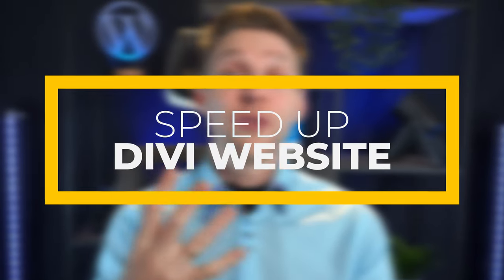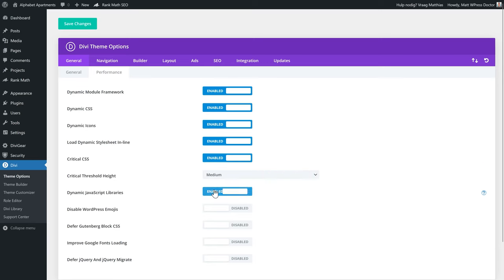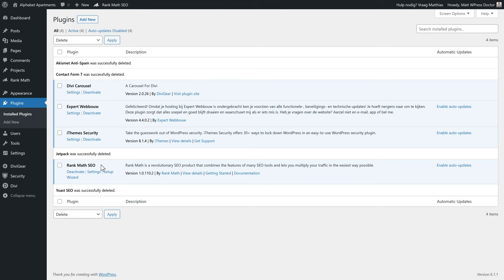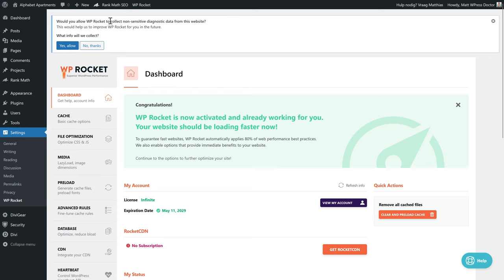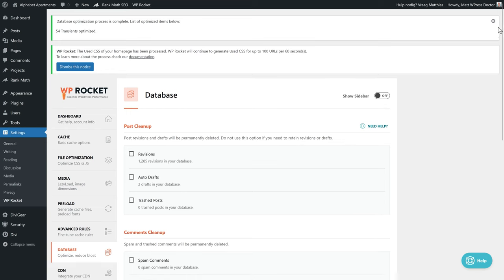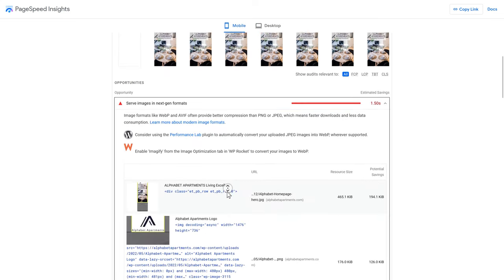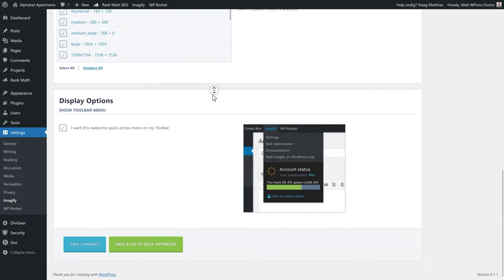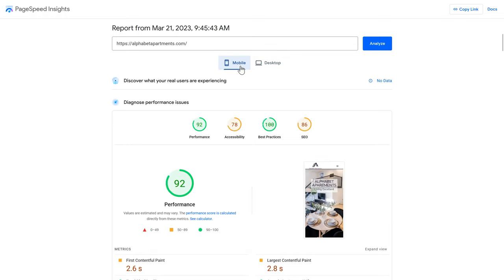How to Speed up Divi in 2023 | 4 simple POWERFUL steps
Nobody likes a slow Divi website. In this tutorial I'll show you how to speed up your Divi Website in 3 simple but POWERFUL steps! Speed up your Divi website like a real pro. 👇🏻👇🏻👇🏻 Start here 👇🏻👇🏻👇🏻

⏱️Timestamps⏱️
0:00 Intro
1:05 Speed tools
1:56 Enable Divi Caching
3:21 Clean up Plugins
4:11 Install Caching Plugin
9:54 Final tests
11:16 Optimize images

📖Transscript📖
In this video we'll be speeding up your Divi
website in just four easy to follow steps. I'll show you how to enable all the performance options from Divi itself. How to check your websites on three different speed tests. How to optimize your entire website using the best Divi caching plugin. And how to optimize all your images using a free plugin. Let's speed it up right now!

Login to your WordPress website. If you are still logging in using /wp-admin/...
that's not a very safe way, so please watch my tutorial about securing your WordPress website. We're going to optimize a real existing website of one of my clients,  Alphabet Apartments, and they have multiple things going on here. They have big images, they have moving objects, they also have this script running in the foreground. But before we start tuning and changing things, we need to check our base score from our website. To do that we are using three different tools. We go to

PageSpeed Insights and we're gonna fill in our URL over there, and we press on Analyze. But not only  PageSpeed Insights we're also gonna use GTMetrix. So go to this website and paste in your URL and press Test your site. Here we go. And last but not least we're going to use the website of Pingdom. Also paste in your website choose a location near to you, we're going to use Europe. Press Start test. We can see that on mobile this is the results right now, and on desktop these are the results. Not very good. I think we can improve this. And this is the score in GTMetrix we can see that we have a B in performance and Pingdom is giving us a D alright. So this website out of the box is well, not really bad, but we can definitely improve this. So I'm gonna walk you through the steps to improve this website. Very first thing you do: is you go to your Divi over there, and we click on Theme options. There you go to the tab 'Performance' over here. Now make sure that all these things are enabled. Dynamic icons, critical CSS JavaScript, WordPress Gutenberg, improve Google fonts loading, and defer jQuery, and also additional party scripts. Let's enable all of these and press save changes.
I'm curious if this did something to our scores. Let's see. So to do this we just press on analyze again, like this. And it's going to analyze it again. We can press on GTMetrix the Te-Test button over here. And again we can press the start test . Well we've got some slight improvements on Pingdom. And we do get some slight improvements from
GTMetrix. So that is actually really great. Oh best practices is now at 100. That's really great. It has also gotten some slight improvements. With every speed optimization you do, make sure your website still works. So we're gonna open up our website in a new private window, over there. Just to load it all in and see if everything still works. As you can see the script is being delayed. As you can see now the loading goes smoothly and everything still works. Does my script still works? Yes all right. So it looks.

and the website still works. Alright really great. Now the next thing we should do actually is go to your plugins, installed plugins. Look very carefully at your plugins. See what plugins are you actually using, and what plugins can be left out. On this website I have installed a couple of plugins just for fun, just to show you that we're not using them so we can easily just remove them. Delete like this. And press ok. Now as you can see on this website I only have four plugins working.
I have a Divi Carousel - I'm using it for to create this awesome guest reviews - if you want to see more about the Divi Carousel, check out this video...